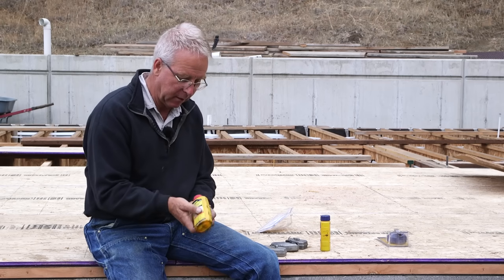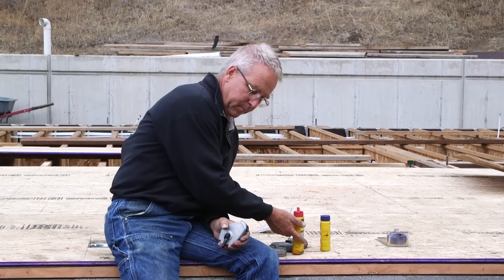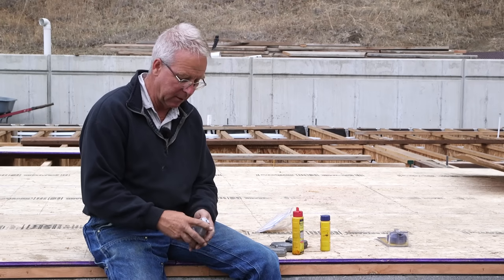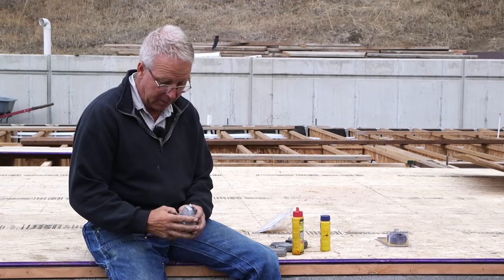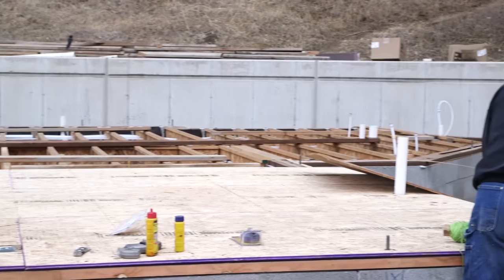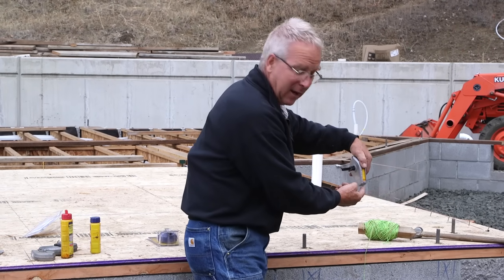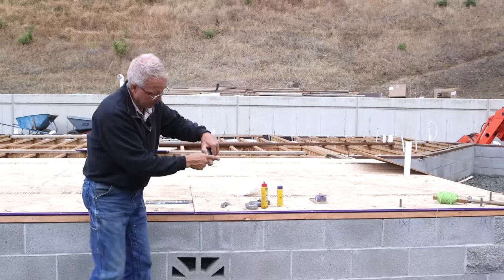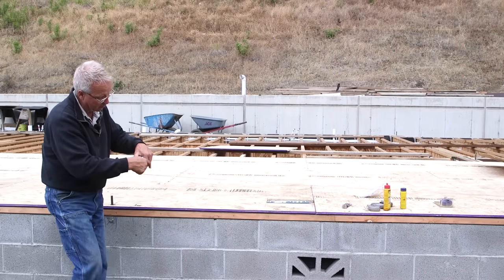Chalk Line Basics